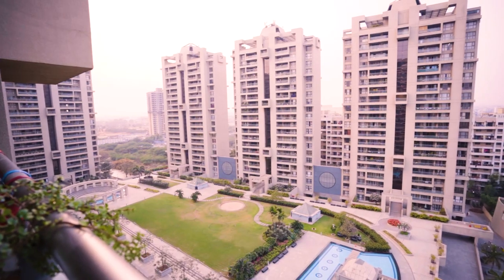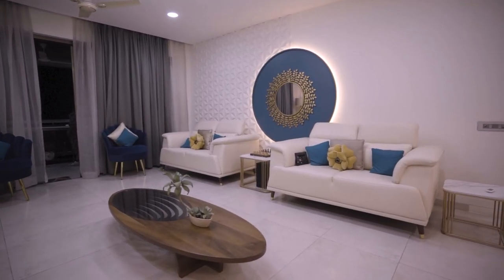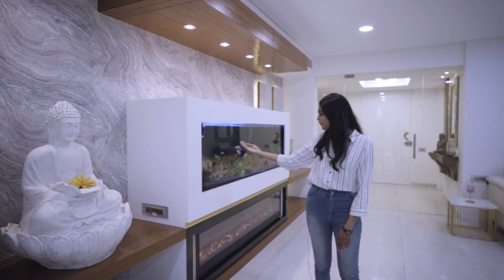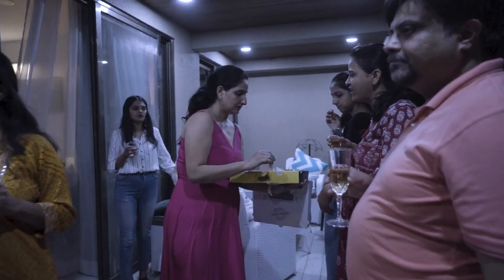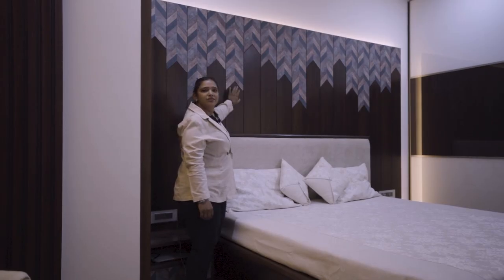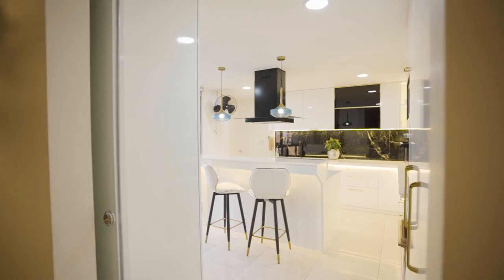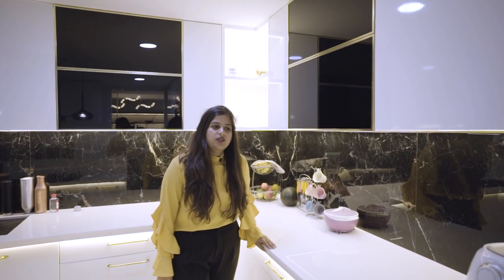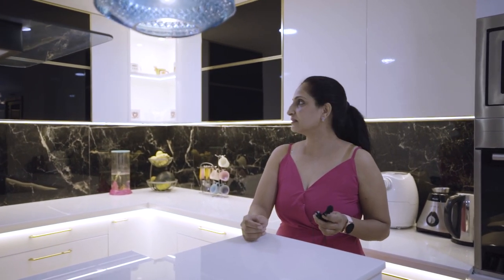Super Luxury 4.5 BHK at Panchsheel One North- Magarpatta Pune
Home tour of Mr. Gaurav Sharma and Mrs. Ashima Sharma luxury 3800 square feet 4.5 BHK Flat. It is a fusion of Modern and Contemporary style. beautifulhomes happyclient interiordesign costeffective luxuryhomes premiumhome interiordesignideas . We took care of consistency in basic character of modern style of having a monochromatic color palette, clean lines, minimalism, natural materials, and natural light. Designer has designed a hidden projector screen in ceiling to meet client's requirement of having this without impacting overall theme. pocketdoors. Beautiful Mandir with Pocket door. mandirwithpocketdoor. Modern Mandir with pocket door. Outdoor Bar Unit and count er with Pocket door. fullheightwardrobes. Beautiful wardrobe ideas. Daughter's rooms are designed with touch of blush pink and grey. luxurykitchens , Monochrome super luxury kitchen in white color with touch of black and golden. beautifulkitchen kitchen. Living room as 6 ft big fish aquarium and fire place to enhance the over all look. fishaquarium . This home is an example of how to to have a large fish aquarium idea. Project took 4 months to complete. panchsheel.